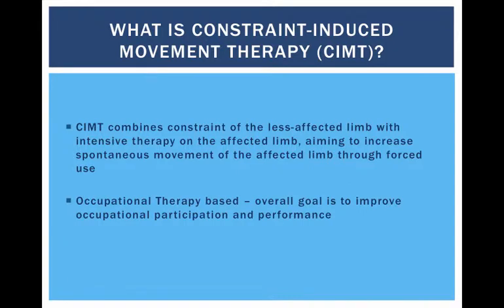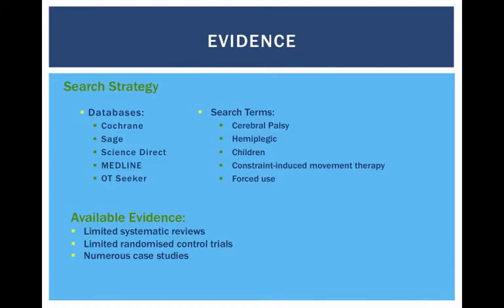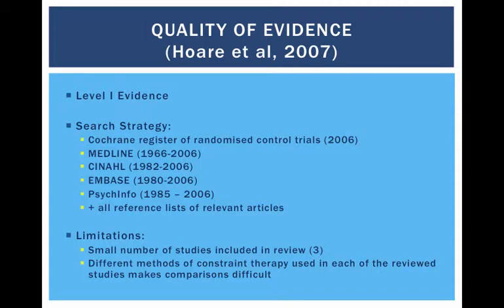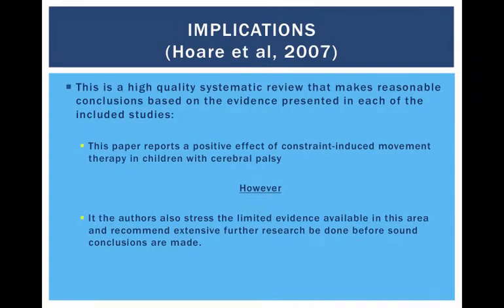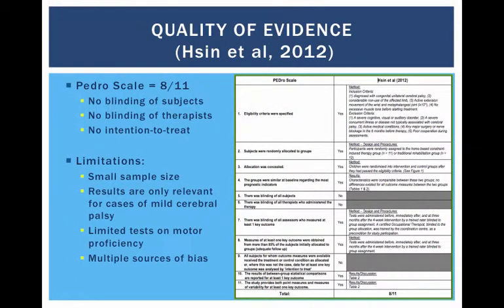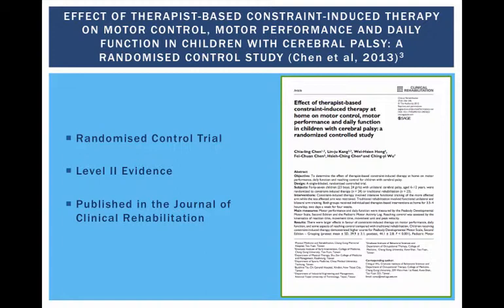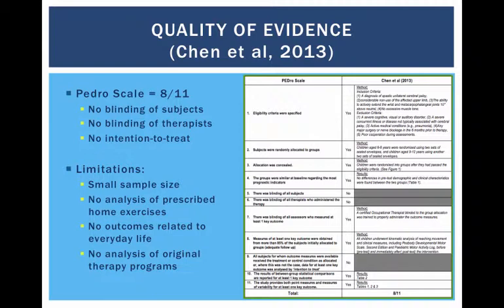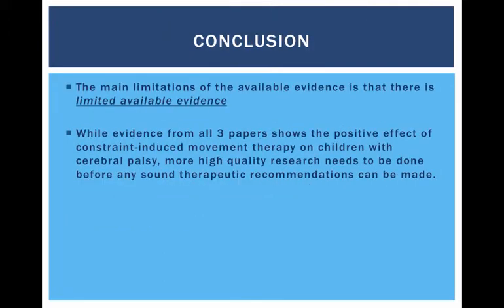CIMT in children with Cerebral Palsy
Table of Contents:

00:25 - What is Constraint-induced movement therapy (CIMT)?
01:03 - Importance for children with Cerebral Palsy
01:30 - Evidence
02:34 - Constraint-induced movement therapy in the treatment of the upper limb in children with hemiplegic cerebral palsy (Hoare et al 2007)1
03:02 - Quality of evidence(Hoare et al, 2007)
03:52 - Outcomes(Hoare et al, 2007)
04:07 - Implications(Hoare et al, 2007)
04:34 - Efficacy of constraint-induced therapy on functional performance and health-related quality of life for children with cerebral palsy: a randomised control trial (Hsin et al, 2012)2
05:30 - Quality of evidence (Hsin et al, 2012)
06:25 - Outcomes(Hsin et al, 2012)
06:47 - Effect of therapist-based constraint-induced therapy on motor control, motor performance and daily function in children with cerebral palsy: a randomised control study (Chen et al, 2013)3
07:32 - Quality of evidence(Chen et al, 2013)
08:22 - Outcomes(Chen et al, 2013)
08:43 - Randomised Control trial implications
09:06 - Conclusion
09:22 - References